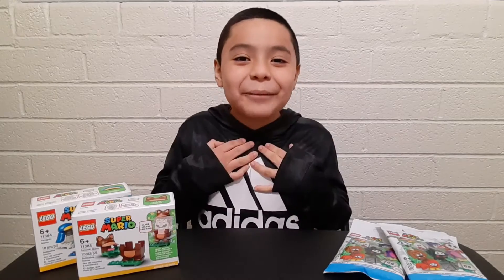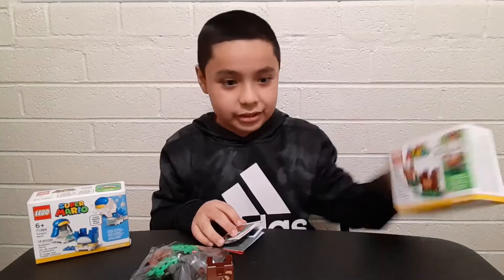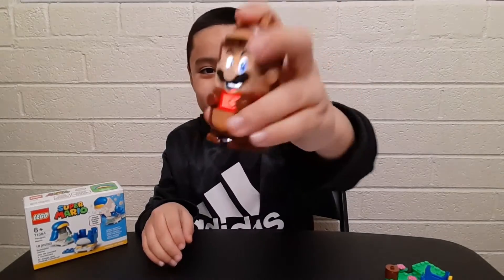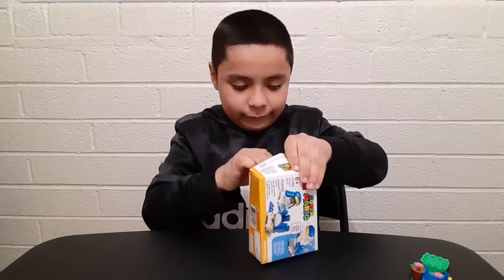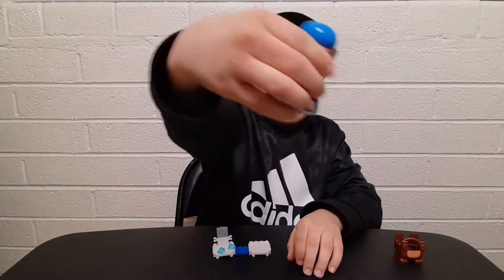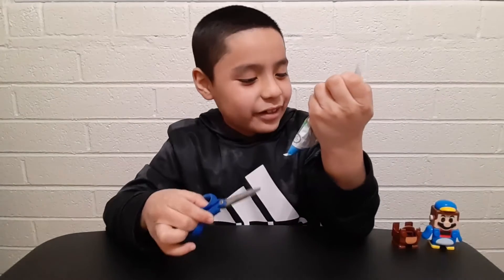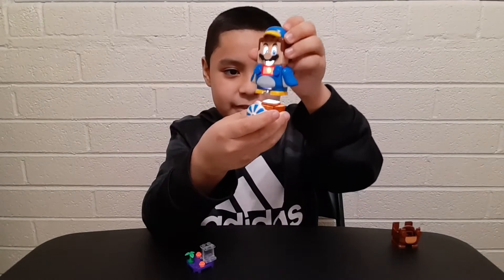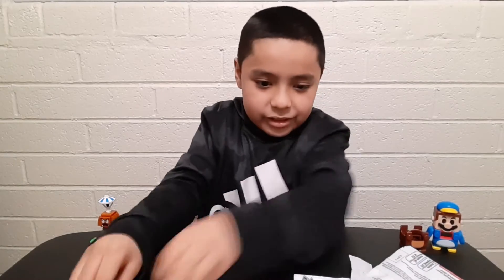2021 LEGO Super Mario Power Up Packs | Plus More Character Packs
Today we're looking at the new 2021 LEGO Super Mario Power Up Packs plus 3 more character packs.